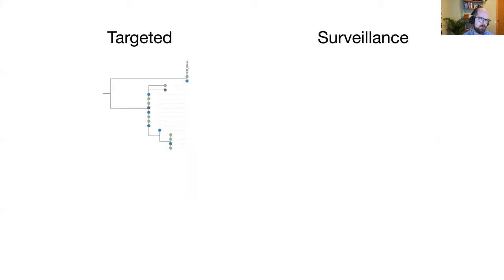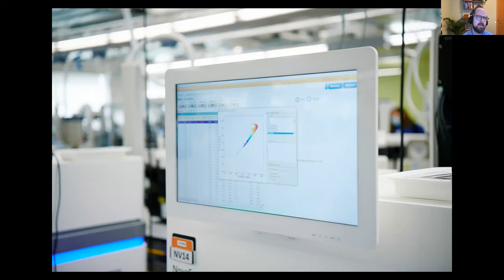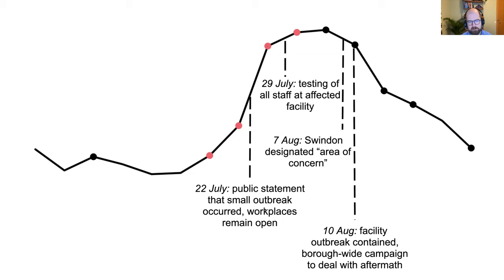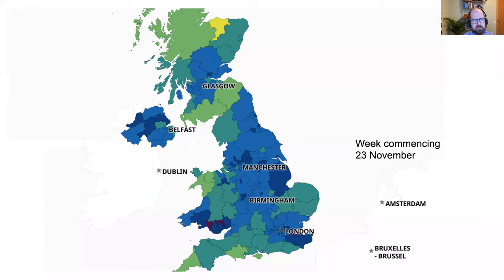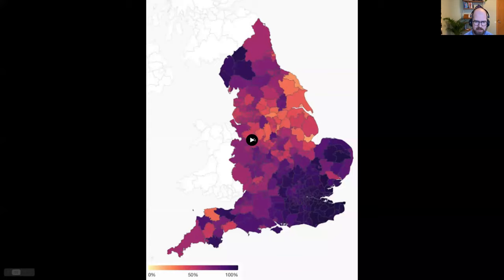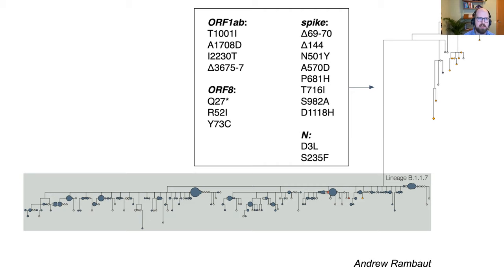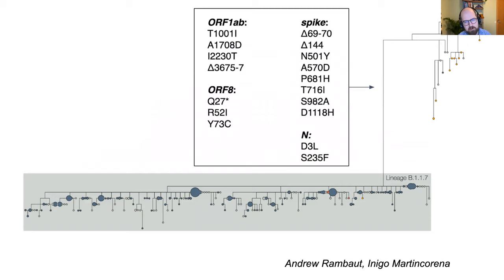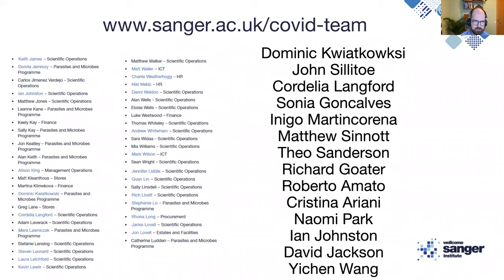UQDI Seminar Series - Dr Jeff Barrett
'Comprehensive genomic surveillance of COVID-19 in the UK' - Dr Jeff Barrett (Sanger Institute, UK)